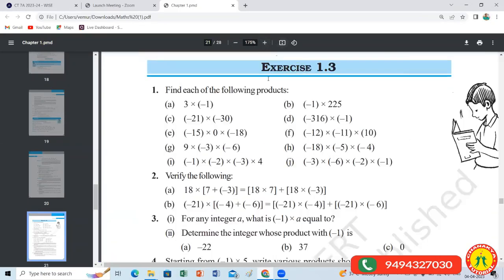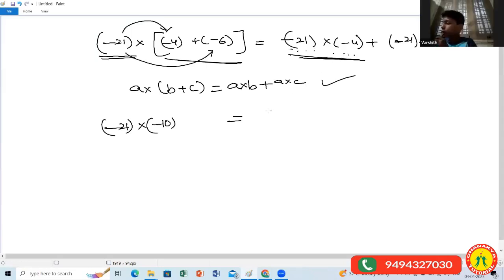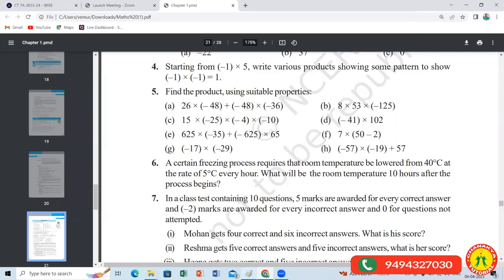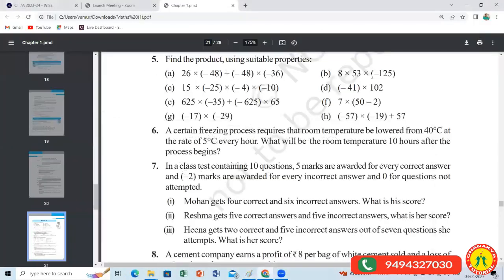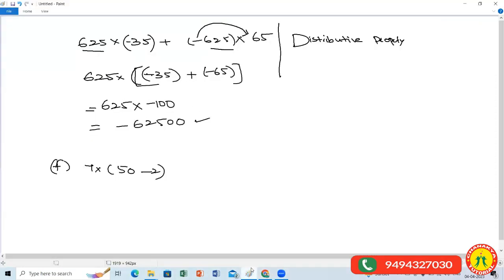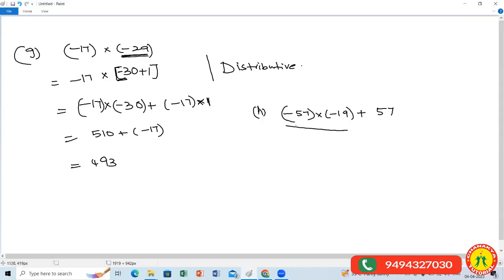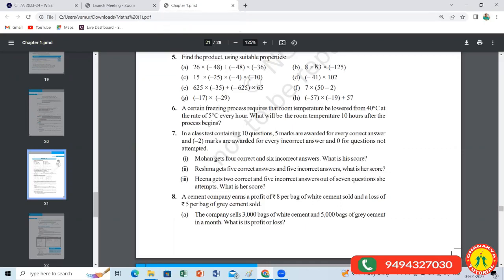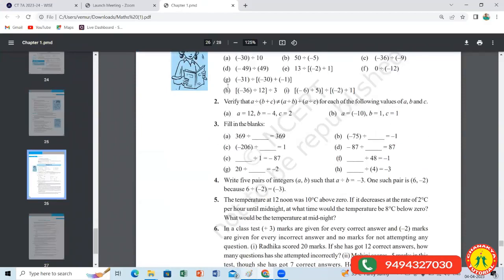Integers L7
Achievements
1) All India first rank in math test conducted by WeXL
2) All India 4th rank in Steam Odyssey competition conducted by Times group
3) Chanakya Tutorial has been ranked number 1 IIT-JEE coaching by WAC
4) Mentor of AIR 107 JEE advanced.